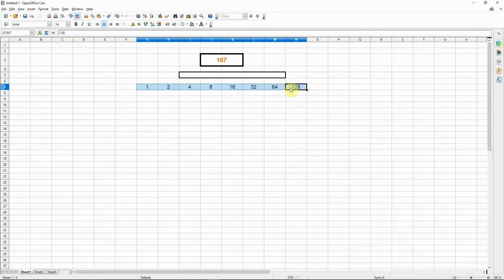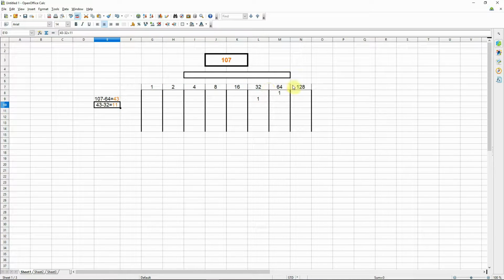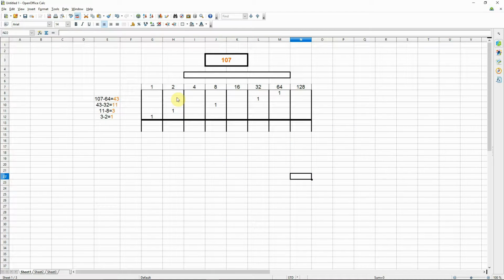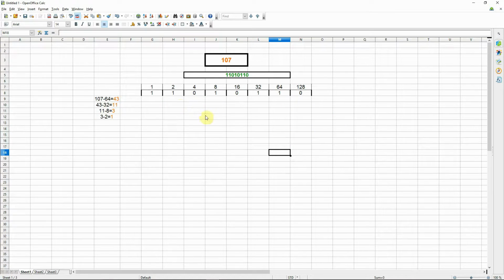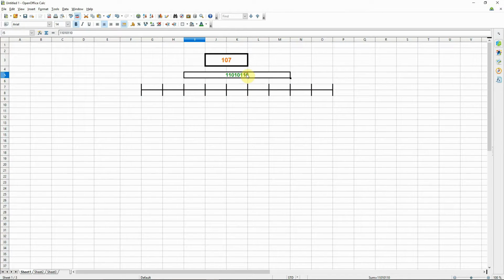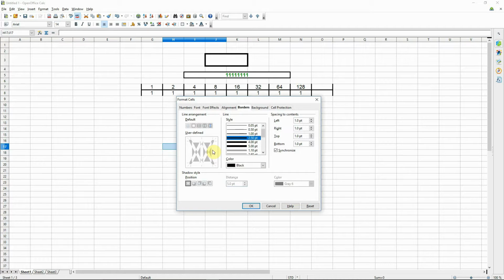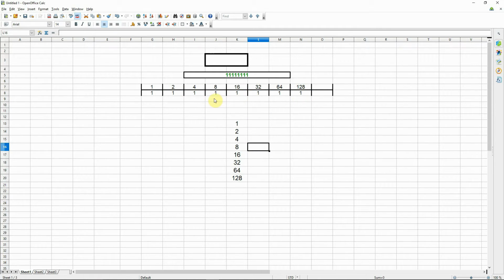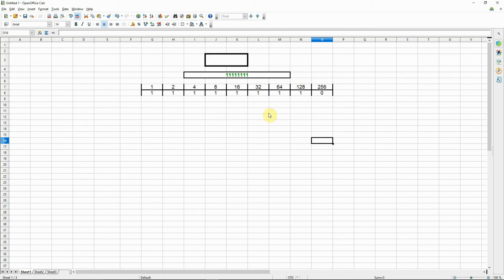The easiest way to convert binary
I wanted to put out a (somewhat) brief video on binary conversion for those people in school and having to take computer classes.  In my experience some schools, some professors can over complicate this process.